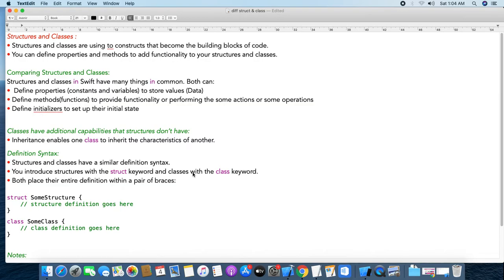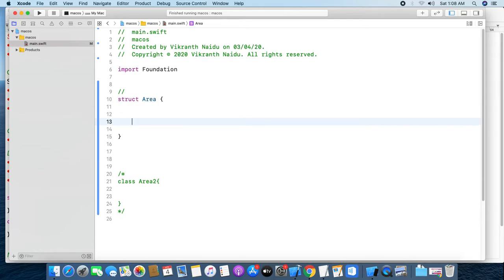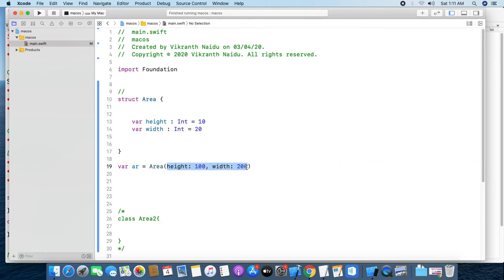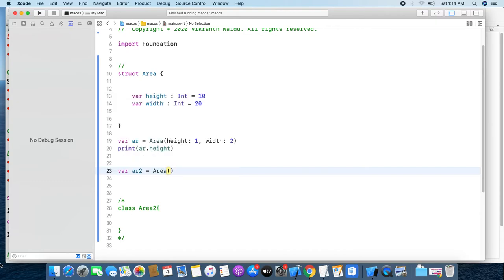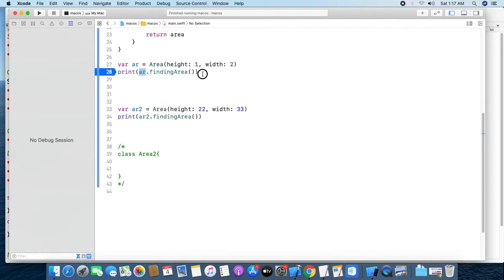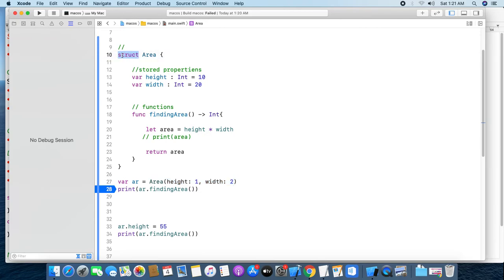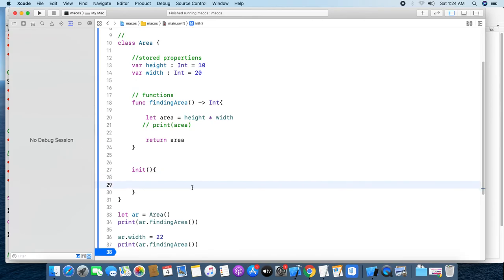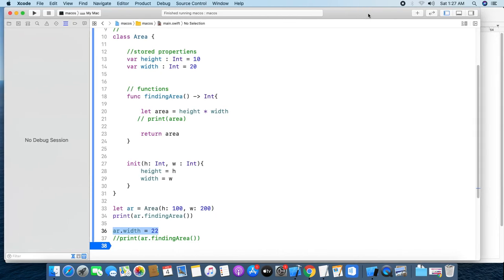31-Class & Struct in Swift Programming Language (iOS)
class & struct:
In this video will learn the how to declare the class and struct:
And how to create object(reference) to class and object: